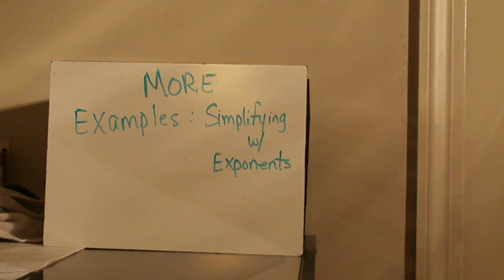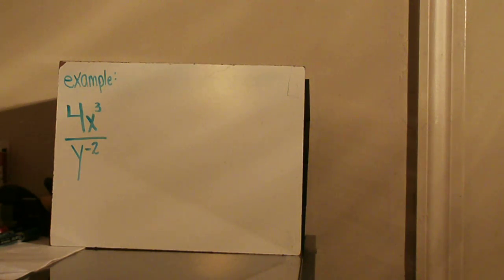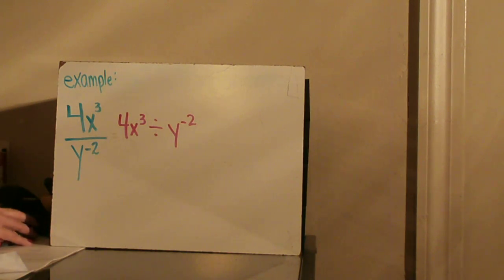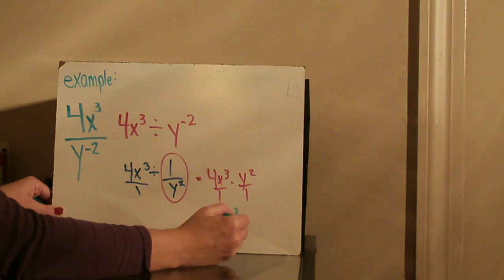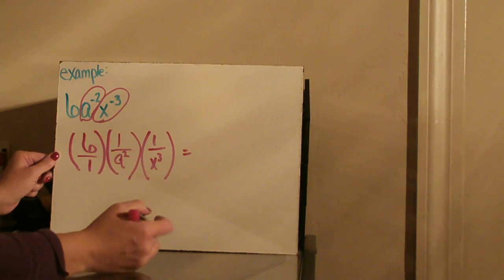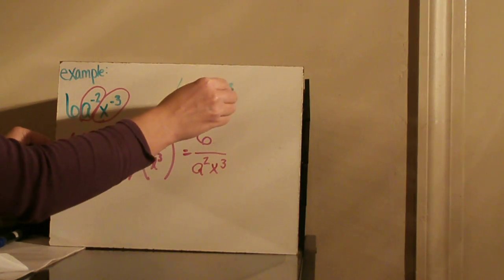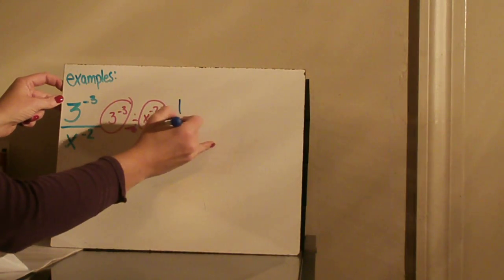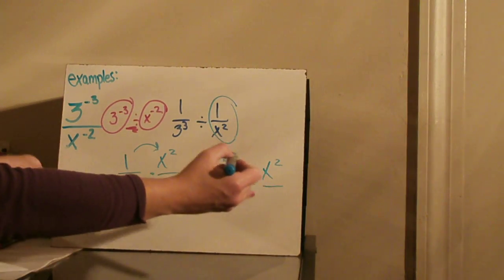Exponent Rule 1 Examples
There are three examples using the negative exponents. The third example - I mess up - but correct myself - see if you notice my mistake before I do!